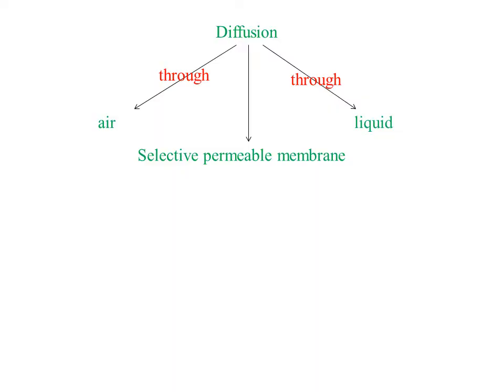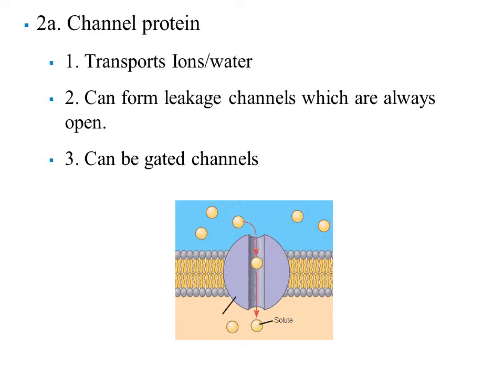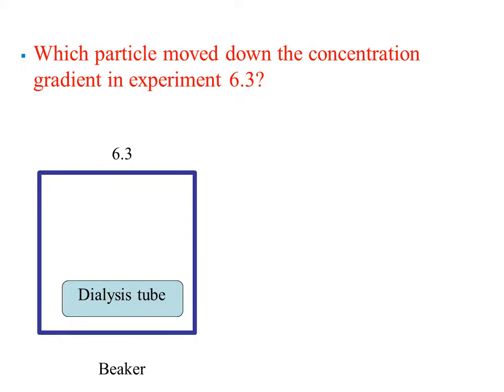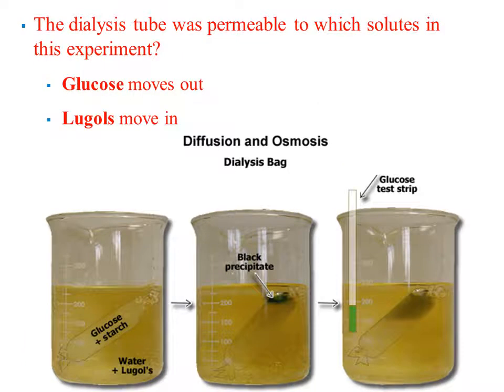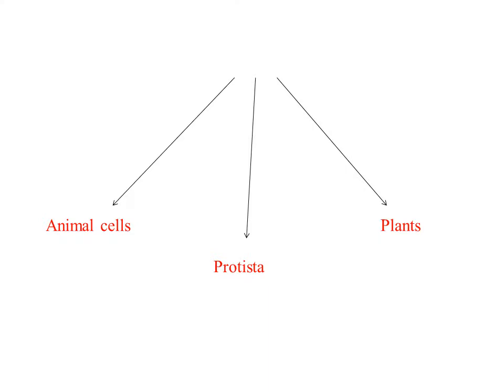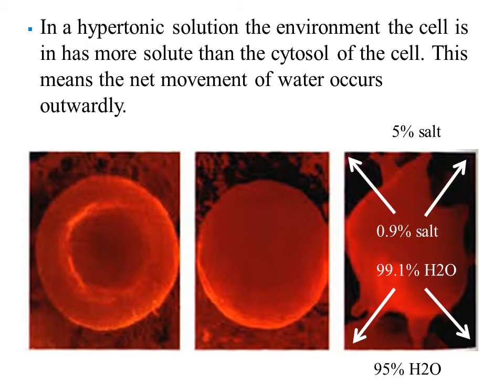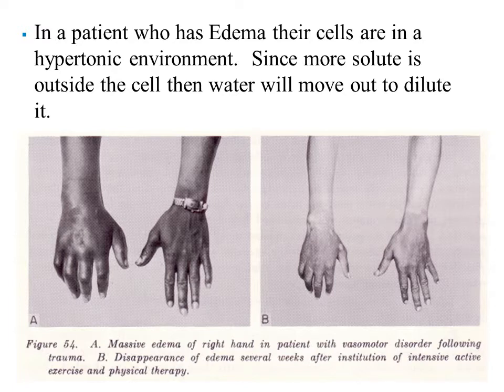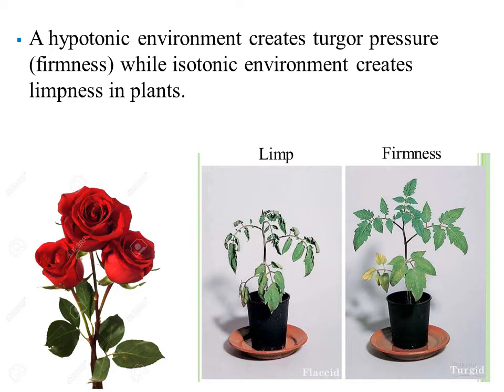(2018) Biology 7b Passive Transport 47